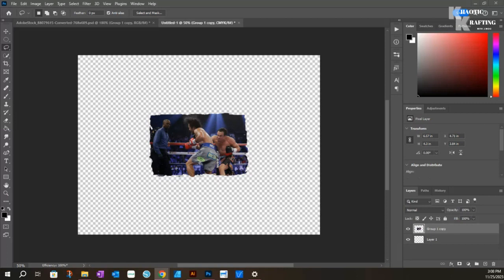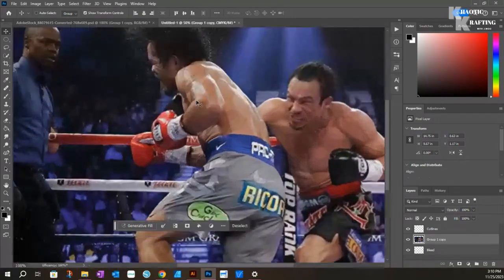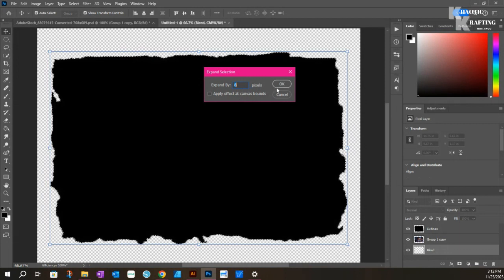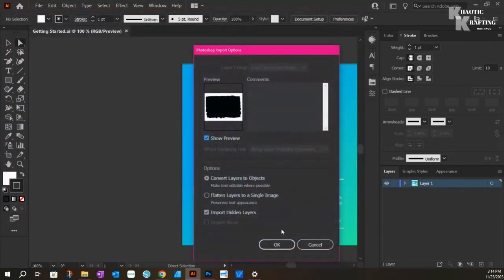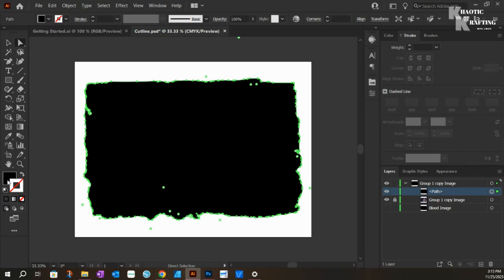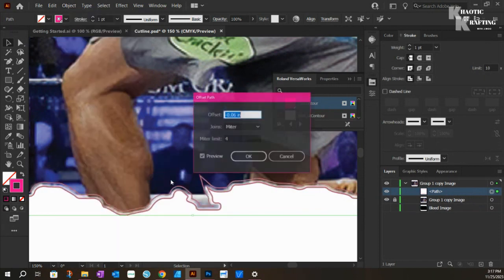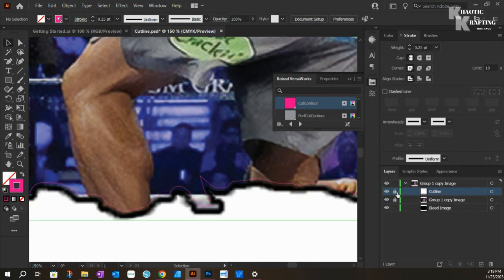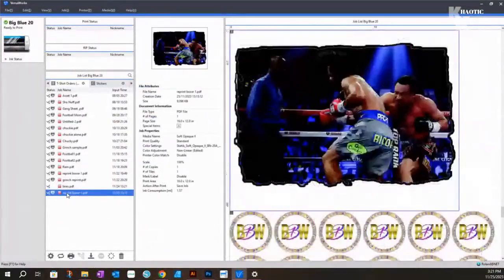How to Create Cutline using Adobe Photoshop and Illustrator for your Roland BN 20A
How to create cutlines for your graphics for use on your  Roland® equipment using Adobe Photoshop® & Illustrator®.

In order to properly use your Roland machine, it is REQUIRED that you learn to create cutlines. In this video, our educator, J. Woo, will show you the easiest way to prepare your graphic for print and cut operations

VIDEO CHAPTERS
0:00 How to Create Cutline using Adobe Photoshop and Illustrator for your Roland BN 20A
0:45 Various Software that can be used to create cutlines
1:15 Import your image into Photoshop
1:38 Create layers & rename layers in Photoshop
2:00 Rearrange layers in Photoshop
2:18 Create cutline outline in Photoshop
3:46 Create bleed outline in Photoshop
5:56 Saving files in Photoshop for Illustrator
6:17 Open image in Illustrator & Import Settings
7:13 Organizing layers in Illustrator
7:30 Update cutlines in Illustrator
9:18 Remove excess white outline space using Path Offset Tool (optional step)
11:33 Update bleed layer in Illustrator
12:15 Change bleed fill color to match image using Eyedropper tool
13:00 Save as PDF in Illustrator and upload to Versaworks
14:00 Questions???

CRAFT ACCESSORIES:
30/45/60 degree Roland Blades with Holder

Looking for some fun new designs?

Check out Creative Fabrica All Access for Designs, bundles, templates, fonts and more!

Looking for sublimation blanks or custom business items?

for custom/business apparel and accessories

J. WOO CREATIONS